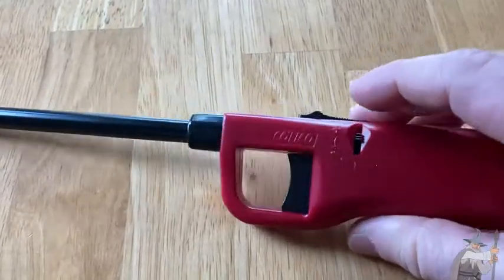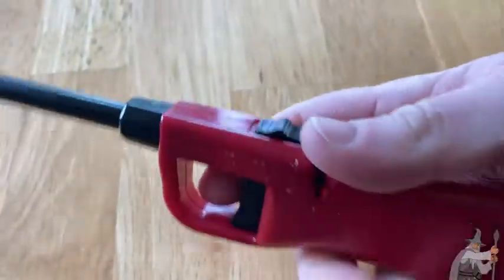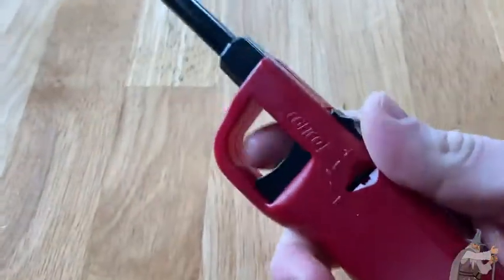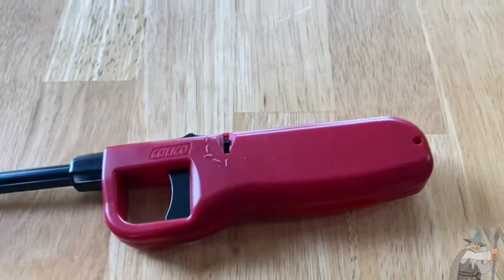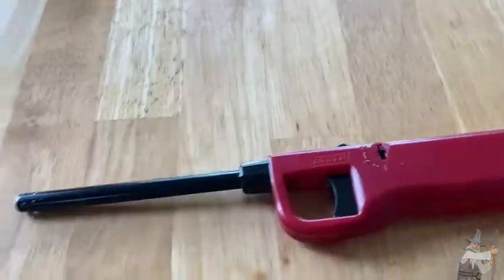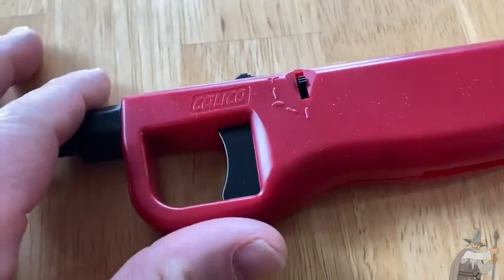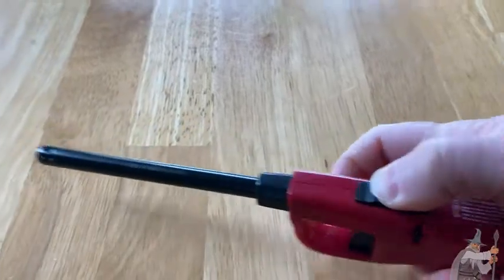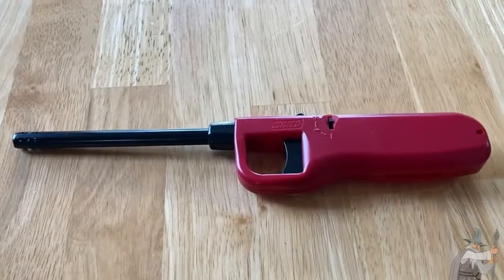Calico Lighter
In this video I talk about a very useful lighter. This one is a Calico lighter and it is useful to have around. I hope this is helpful.

Here are some Calico Lighters on amazon